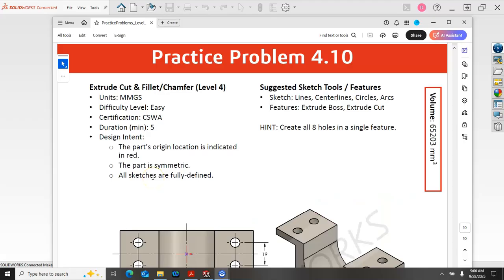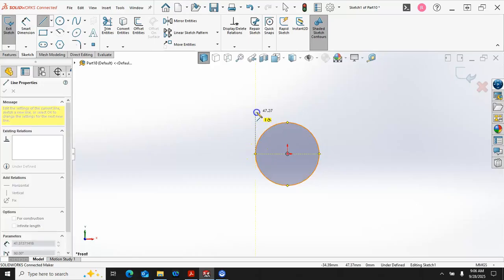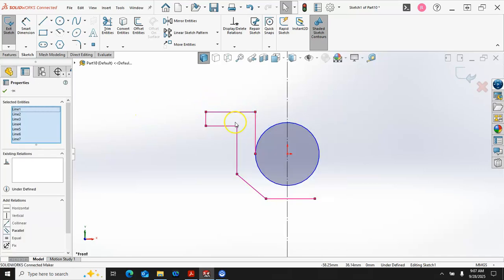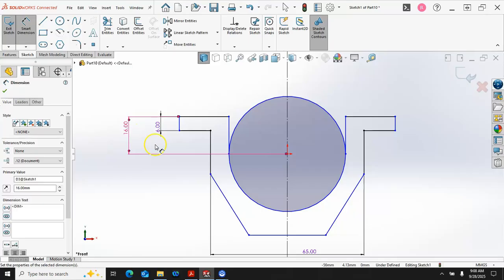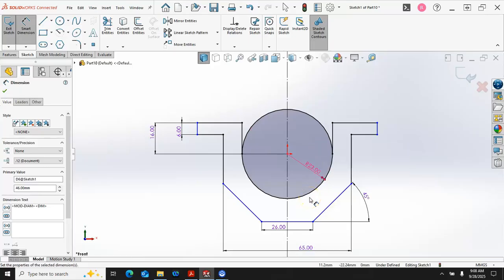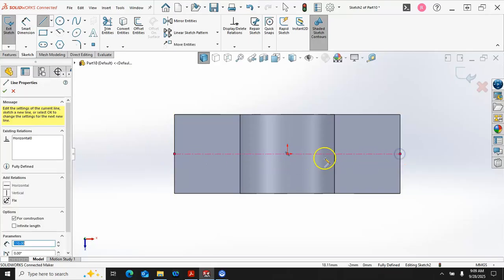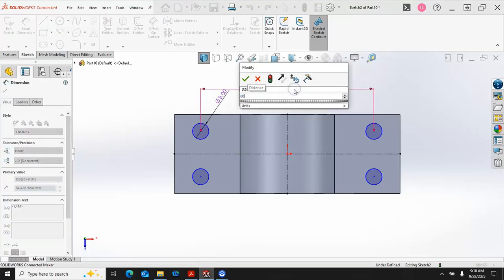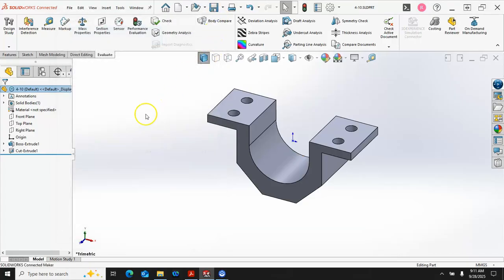20250928 SW Problem 4-10 optional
Feature End Condition Mid Plane